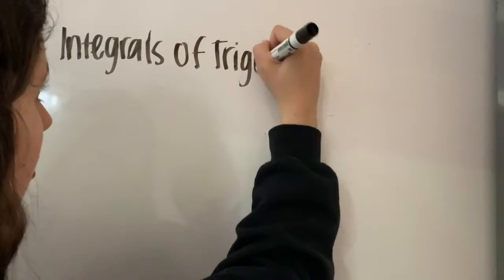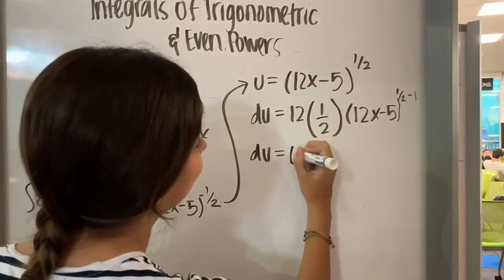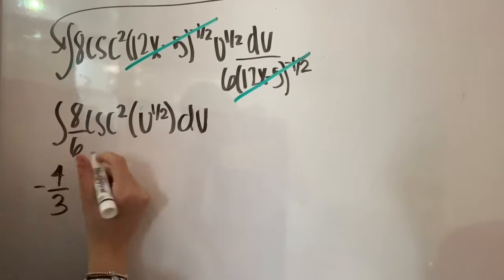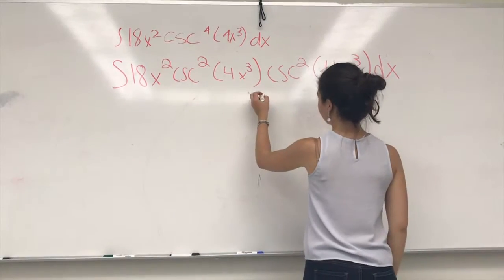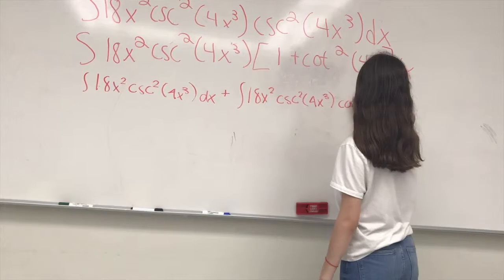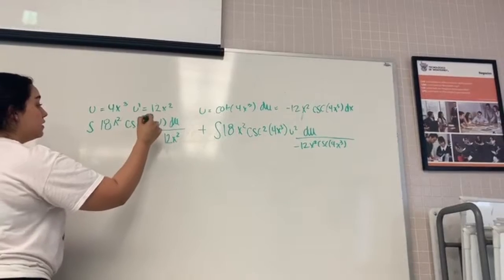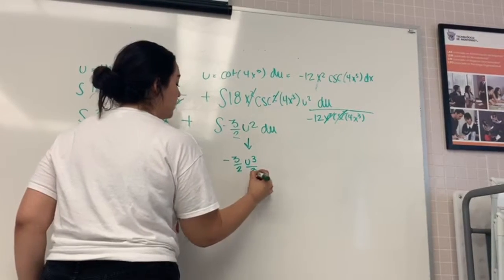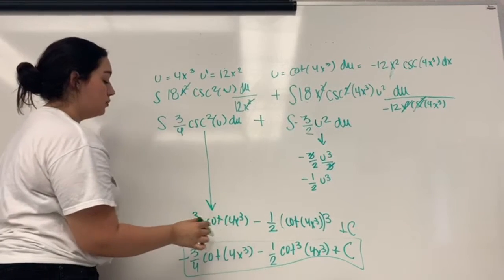Calculus Final Project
Eugenia Vargas
Gina Fernandez
Andrea Espinosa
Isabel Amador
Regina Treviño